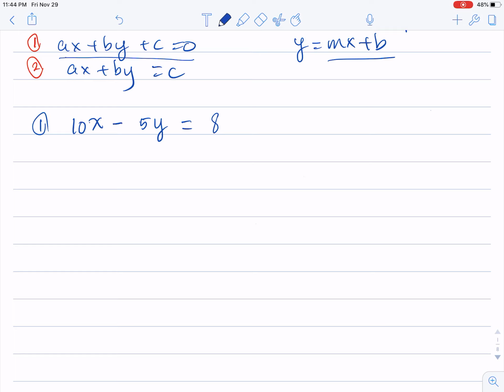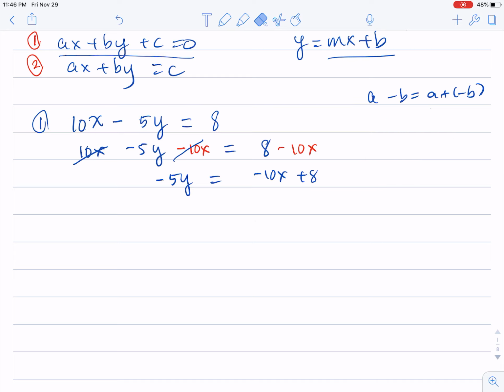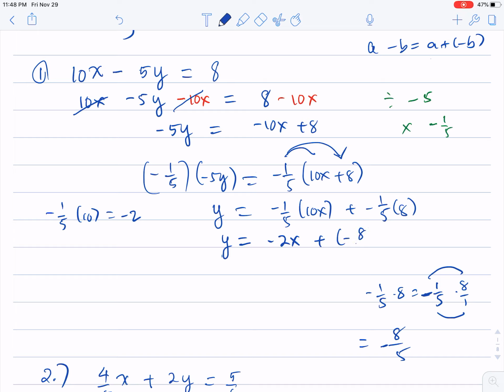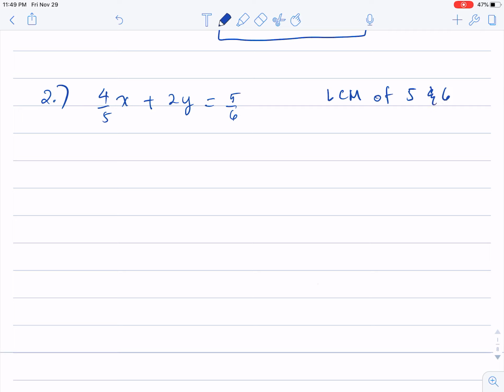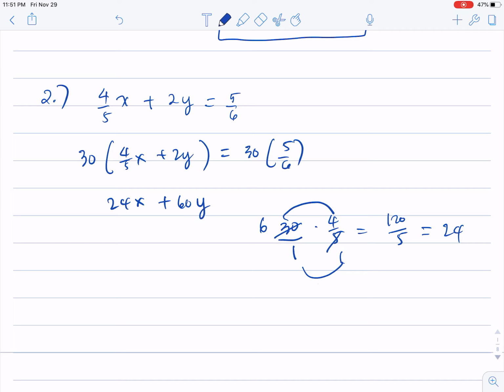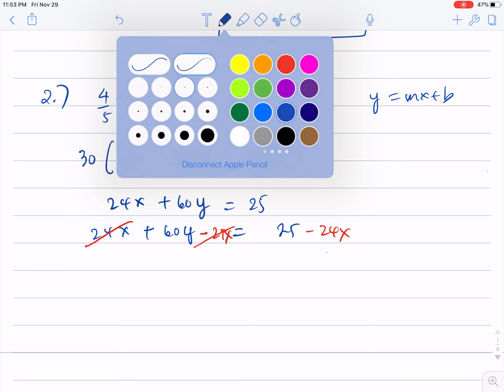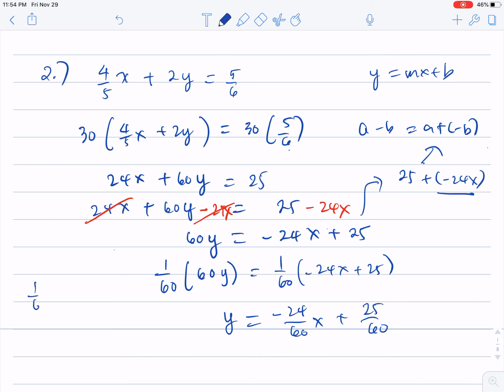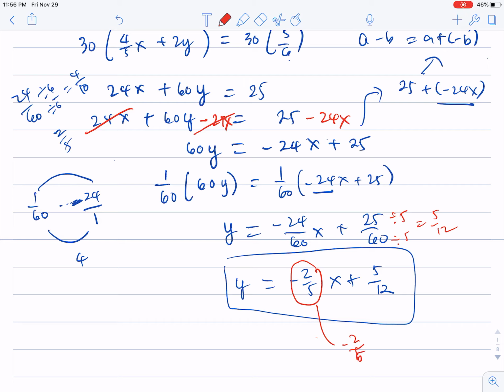GSI4 Converting General Form to Slope Intercept Form of Linear Equations (Part 4)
In this video, we are going to continue learning how to convert general form to slope-intercept form of linear equations.